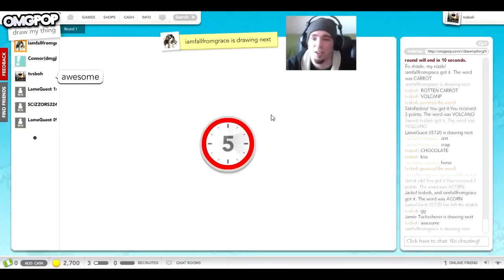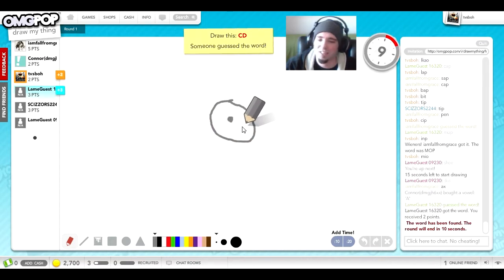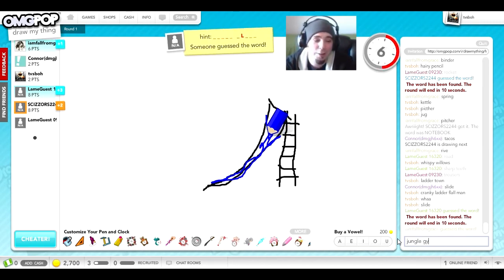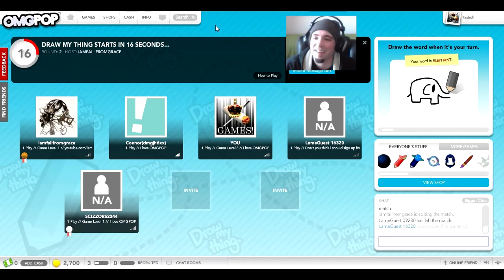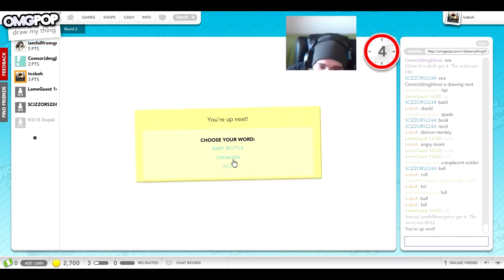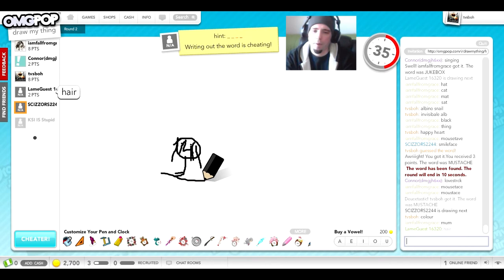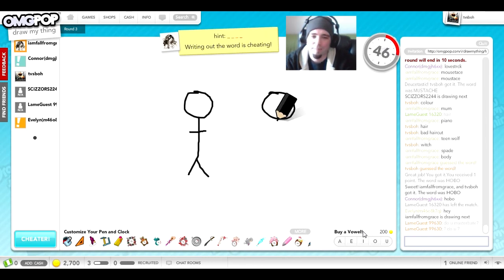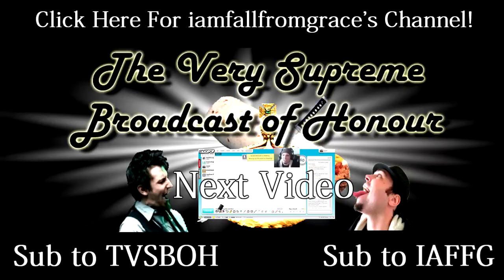SHARK FACE! - Draw My Thing - Part 13 Featuring iamfallfromgrace!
Mike continues his epic collab with iamfallfromgrace as they draw more things!  MUST DRAW ALL THE THINGS! It's part 13 of the Draw My Thing series!

The Very Supreme Broadcast of Honour with twice daily fun game videos!

Theme music and introduction by TVSBOH! (That's us!)...
Song: TVSBOH Theme
Artist: Mike and Higgins (that's us)

Song: Doofus
Artist: SkipPeck